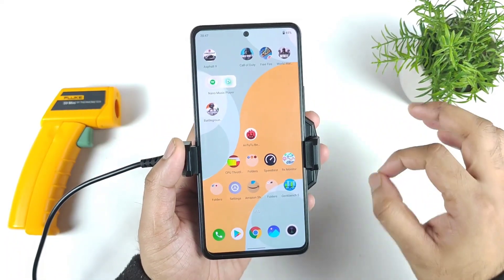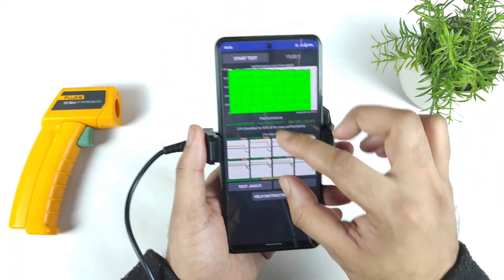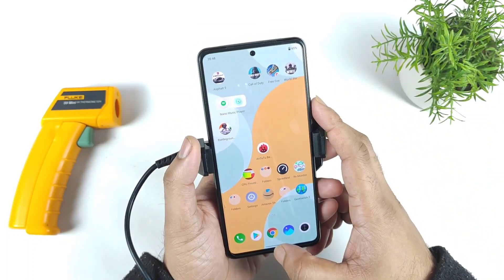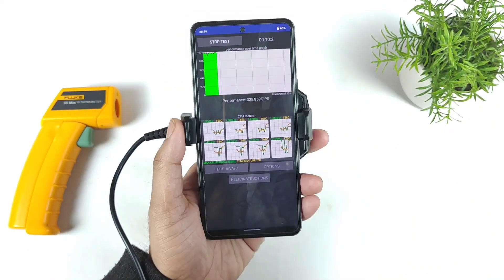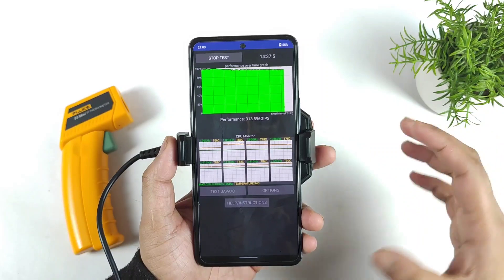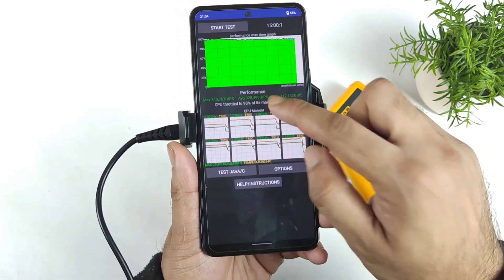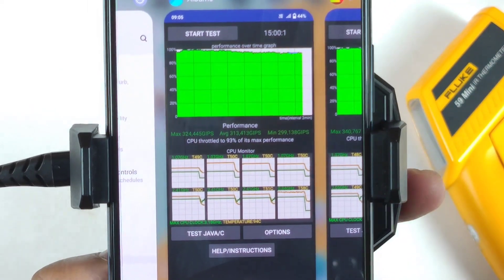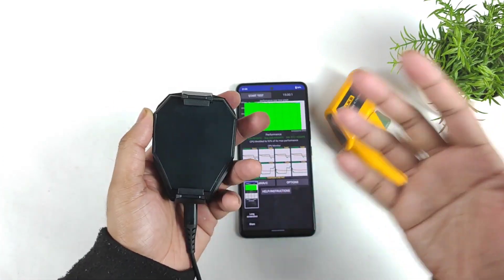iQOO 7 CPU Throttling Test Using Cooling Fan Snapdragon 870 Can it Cool Down 🔥🔥🔥